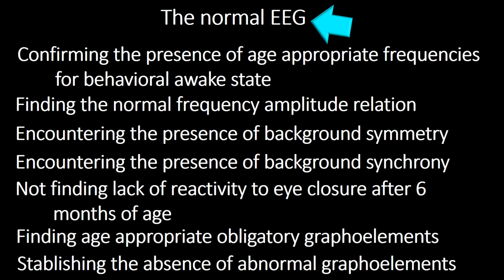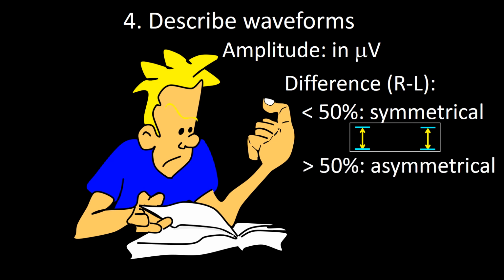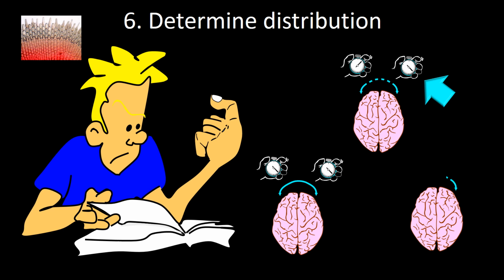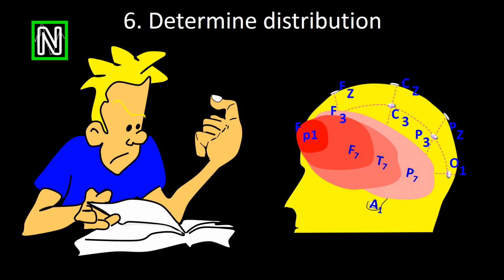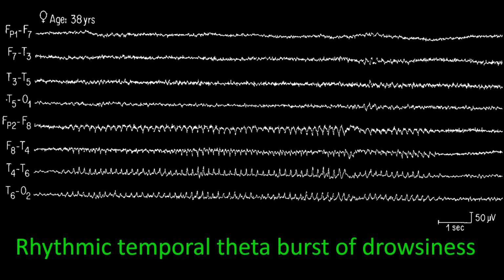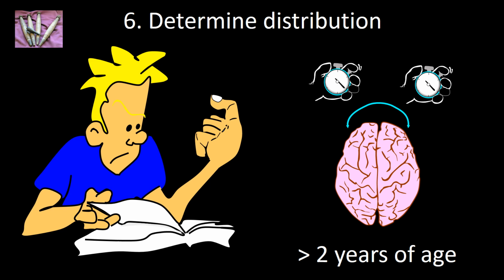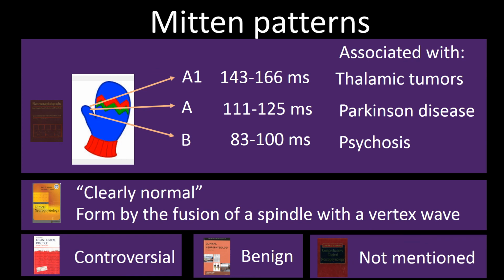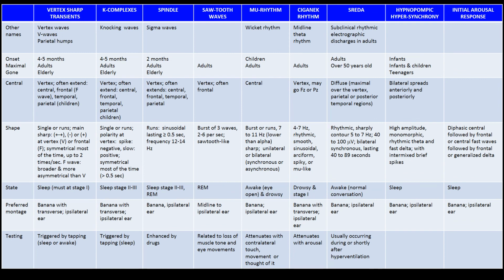Pediatric EEG Part 2